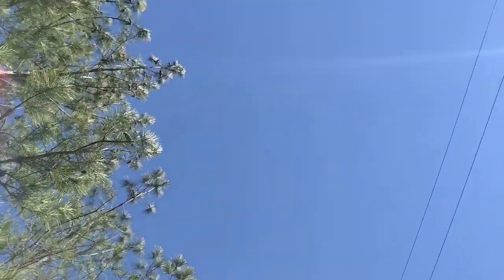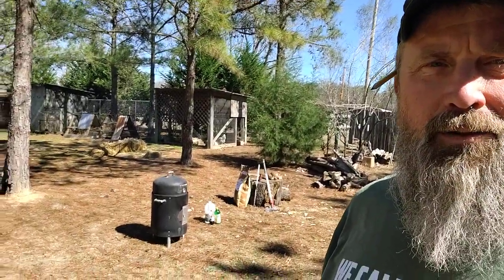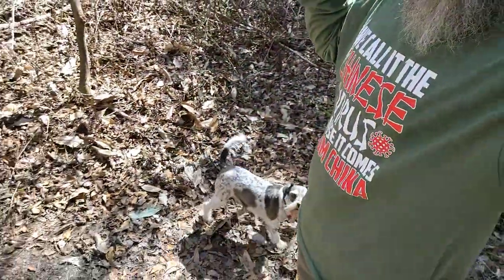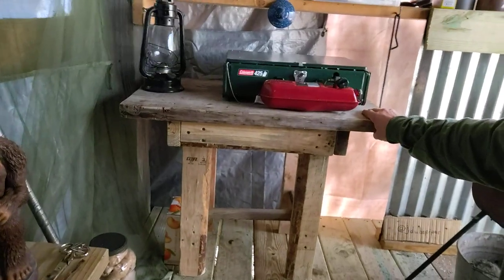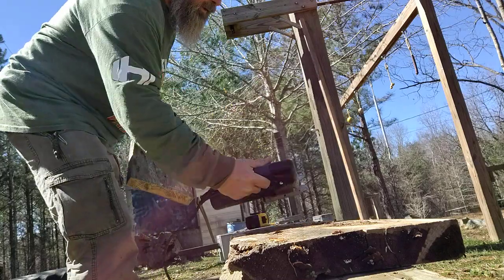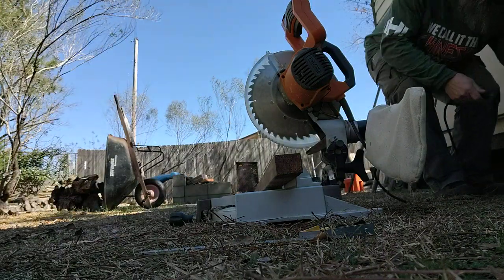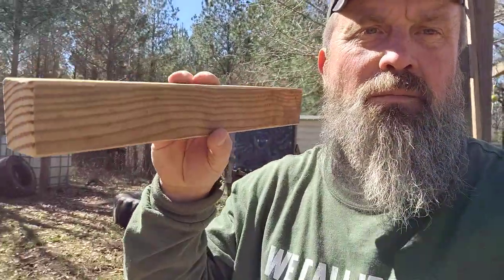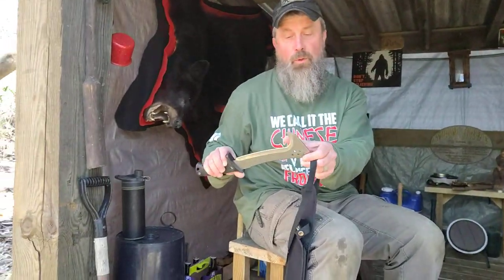'My Skills' (Clean Up The Edges)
I'm still feeling a little creative so I wanted to make a little camp chair/stool. I really enjoy making things from scrap lumber, thought this chair turned out pretty good. I hope you enjoy the video and have a blessed day. YEE, YEE!!!